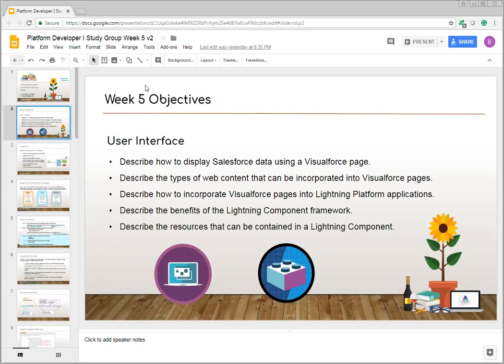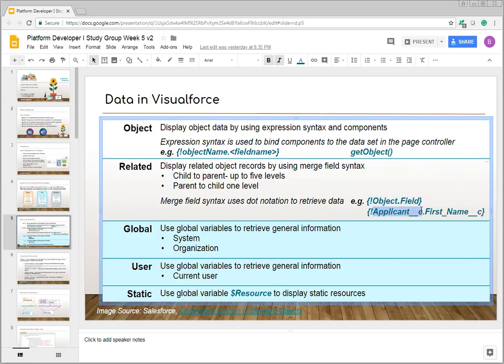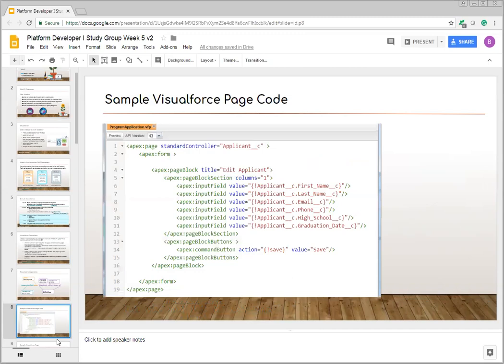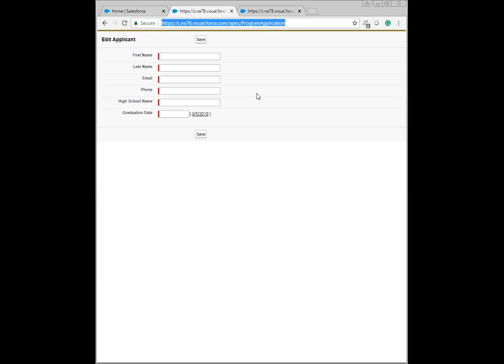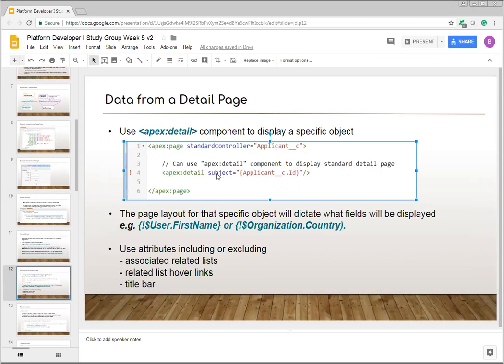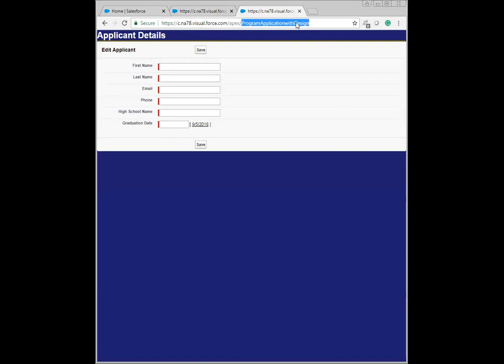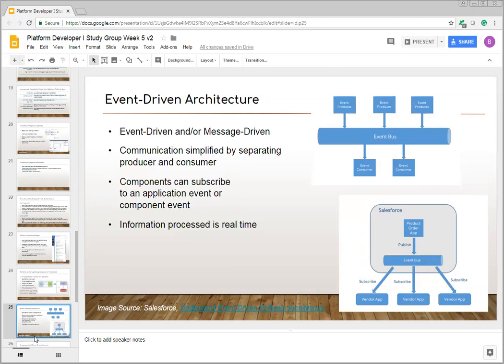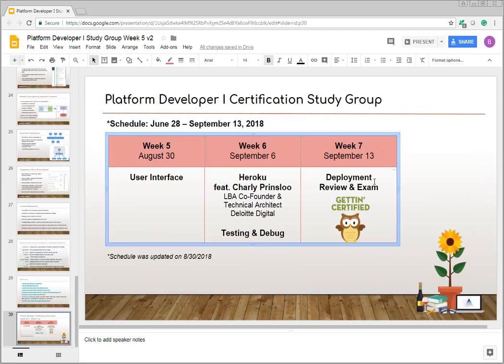MVC and Visualforce with Blanca Leon-Carter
Explore Model-View-Controller and Visualforce pages with Blanca Leon-Carter as we study for Platform Developer I